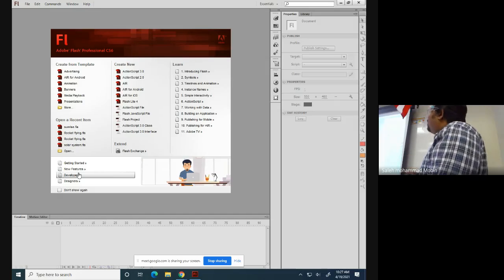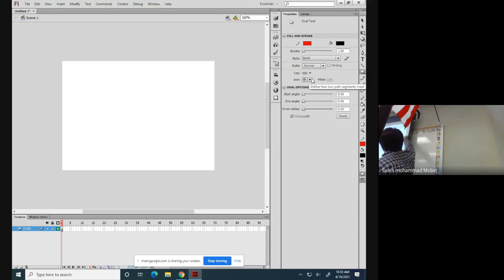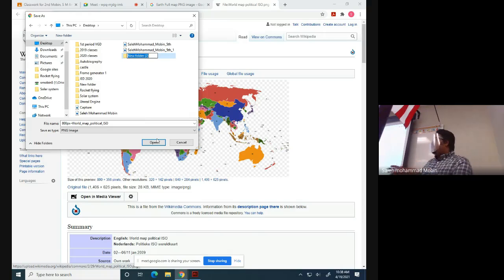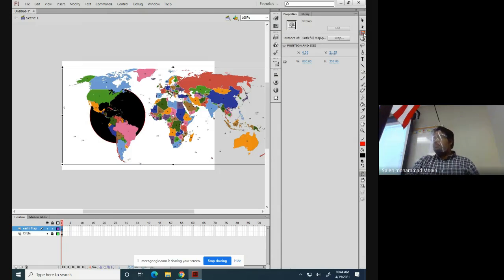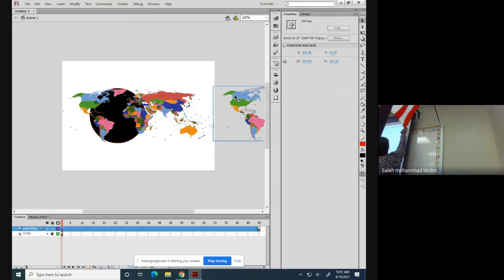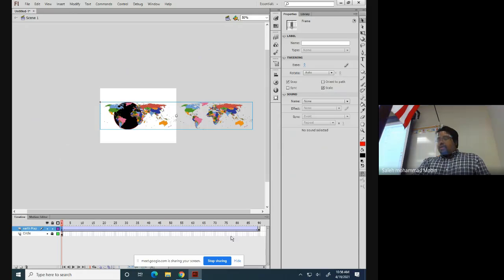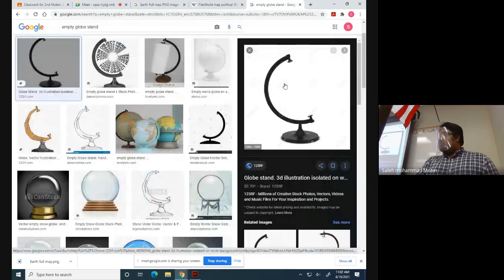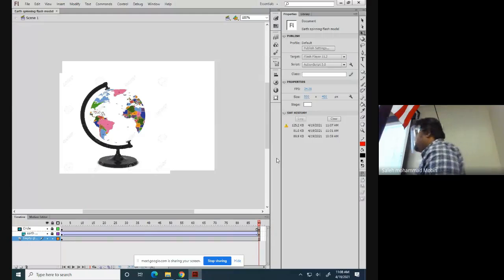Earth spinning on a globe stand Adobe flash CS6 animation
Planet earth spinning on a globe stand animation completed by Adobe flash Professional CS6